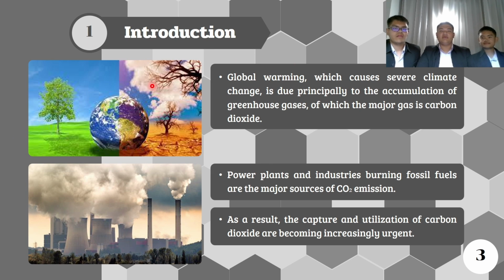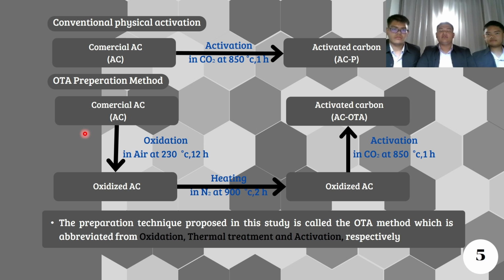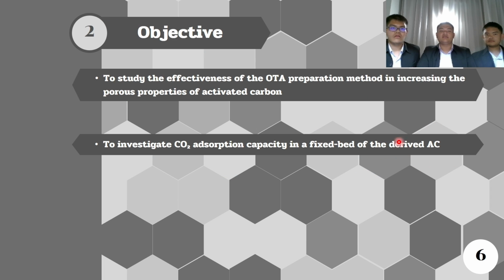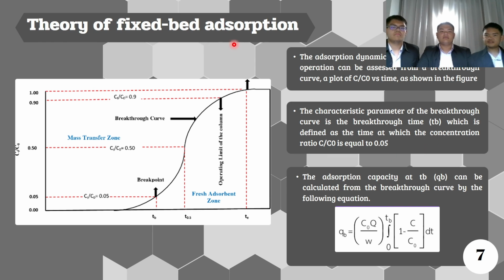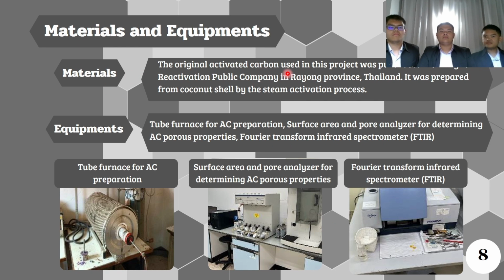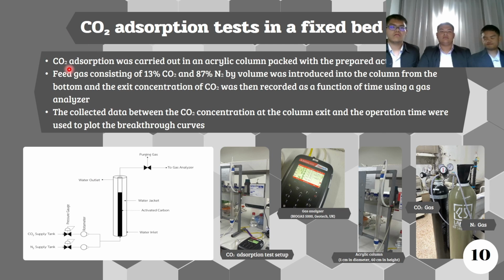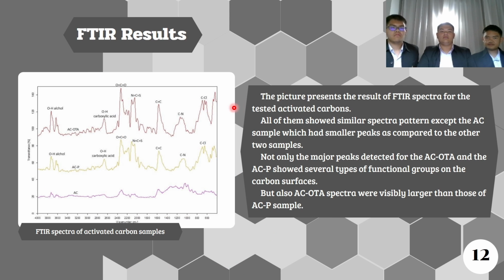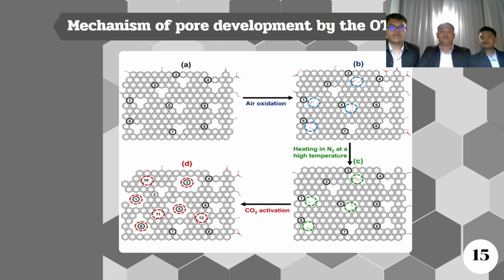WYSII - A Novel Method For Producing Activated Carbon With Improved CO₂ Capture Efficiency